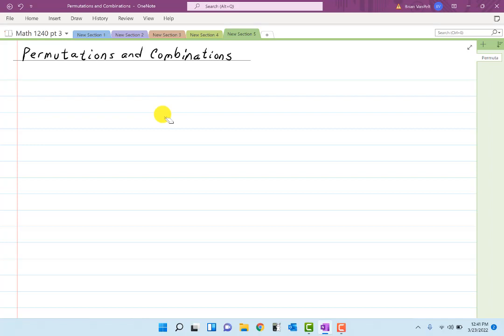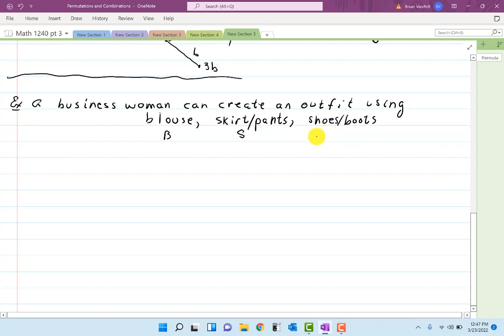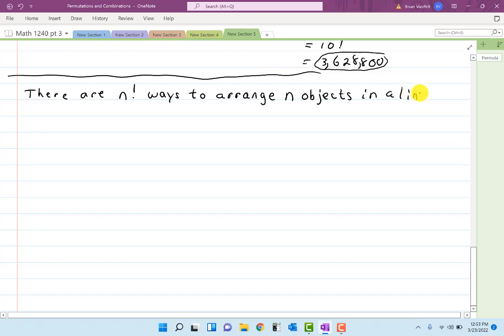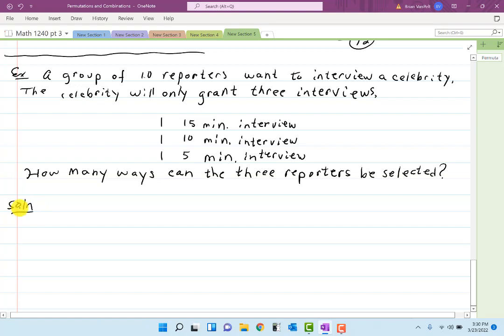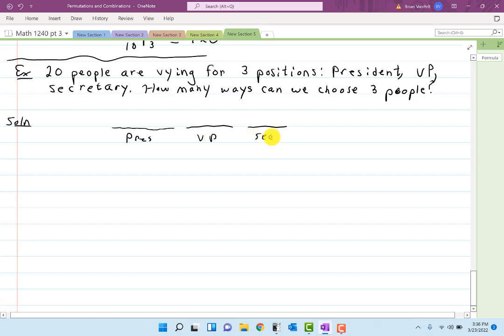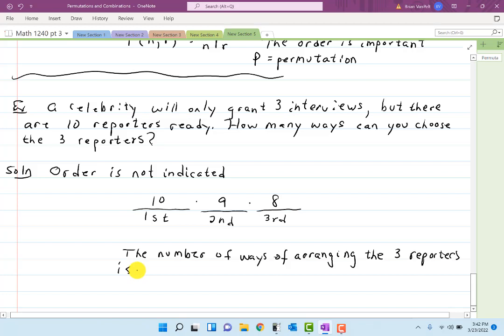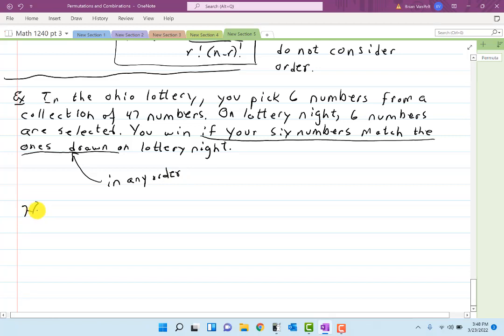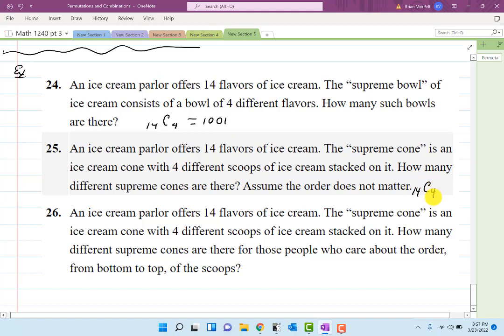Permutations and Combinations